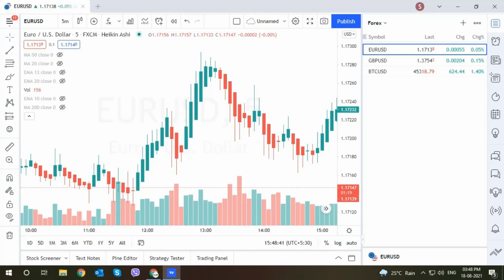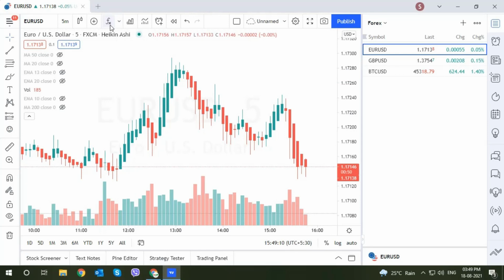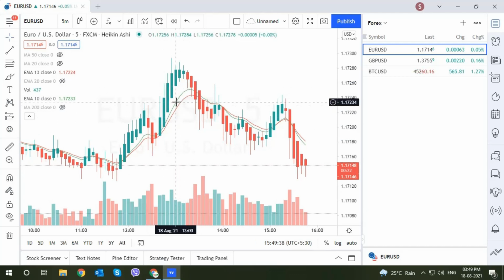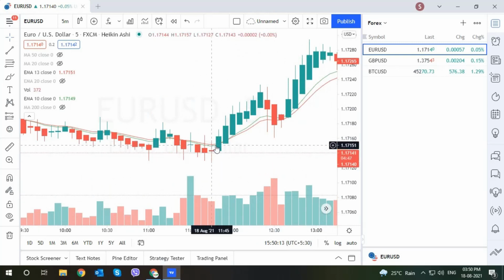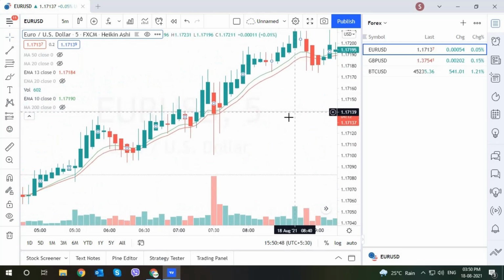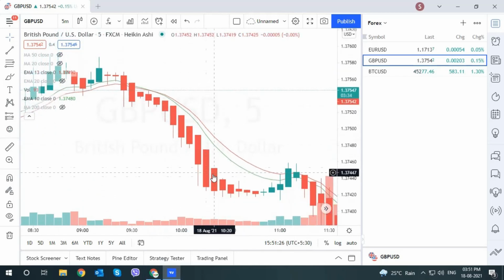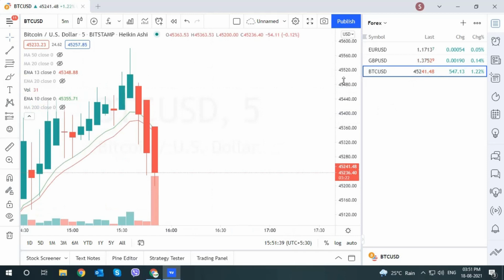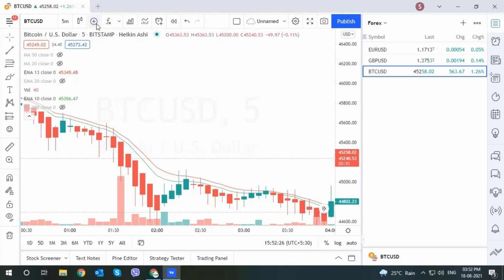The Only Day Trading Strategy You Will Ever Need | Beginners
Day trading is nearly impossible without a money-making strategy that you can stay consistent with. That is why you must have a rules-based and profitable day trading strategy in order to become a be successful at day trading. And, that is why I decided to make this video sharing my favorite and what I consider to be the best day trading strategy I have found in my 7-year trading career.

Other Topics:
The #1 Trend Trading Technique Of All Time:
The ULTIMATE Beginners Guide To Reading a Candlestick Chart:
How To Identify Powerful Support/Resistance:
The ULTIMATE Beginner's Guide to Price Action Trading:
Predictive Analysis 101 For Beginners:
Using Structure to Defeat the Markets:
Learn to Master Technical Analysis/ Price Action Trading:
Top 2 Best Currency Trading Indicators: